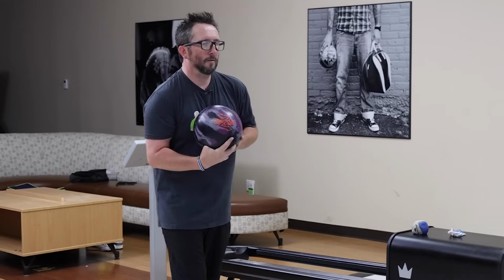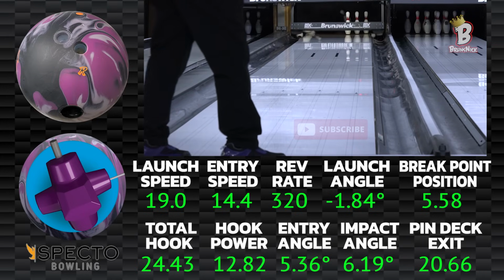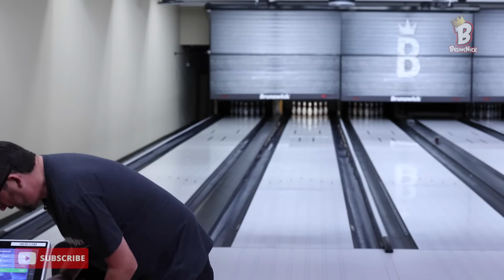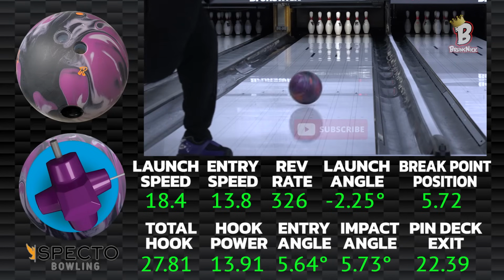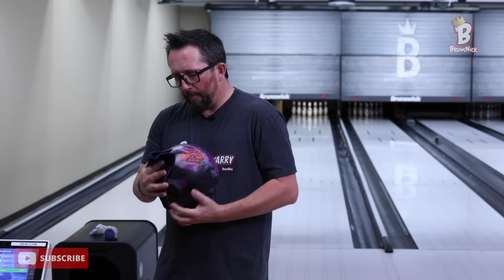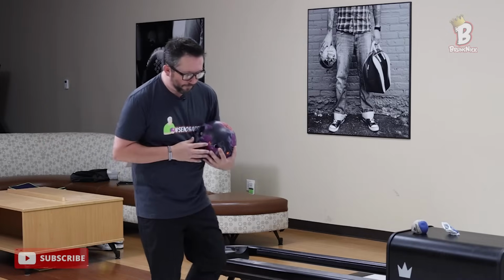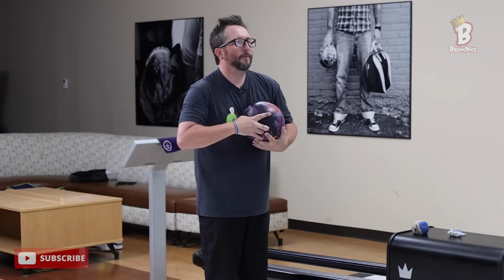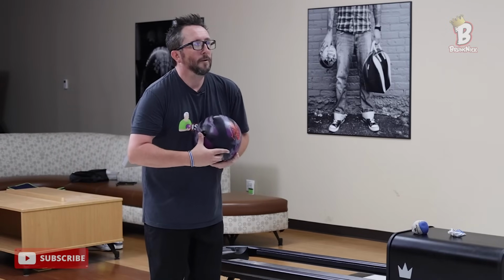BRING YOUR BALL SPEED! | Radical Zig Zag Solid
What a difference a cover makes! The original Zig Zag was very angular and had a skid-flip motion and the new Zig Zag Solid digs in much earlier and can handle a lot more oil volume. As a result, I had to keep my speed up higher in order to make this ball hit and carry!

🚨🚨🚨BRAND NEW BRUNSNICK MERCH!🚨🚨🚨
I have collaborated with Inside Bowling to design some t-shirts and performance hoodies and here they are! Sport some OG BrunsNick gear, check out the link!

With the help of SPECTO data, it'll help tell the story about reaction shape, overall hook and continuation through the pins. Here are the SPECTO data points used and definition of each term:

Launch Speed - Speed measured off the hand.
Entry Speed - Speed measured at the pins. (What you'd see on your home center MPH screens)
Rev Rate - Revolutions Per Minute (RPM)
Launch Angle - The angle the ball traveled the first 10 feet.
Break Point Position - Board at which the ball was at its outermost position.
Total Hook - Total number of boards the ball crosses on the way to the pins.
Hook Power - Number of boards the ball hooked based from the True Breakpoint.
Entry Angle - The angle of the ball between 51 and 55 feet.
Impact Angle - The angle of the ball between 57 and 59.5 feet.
Pin Deck Exit - Ball position at the end of the pin deck.

Questions? Comments? Did you order one after seeing this video? Let me know! I read all the comments and respond to many!